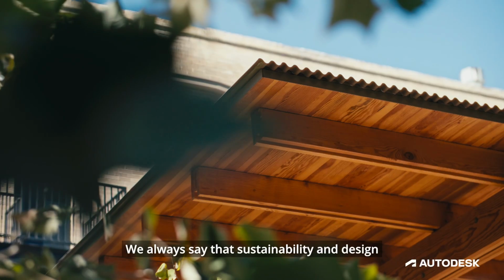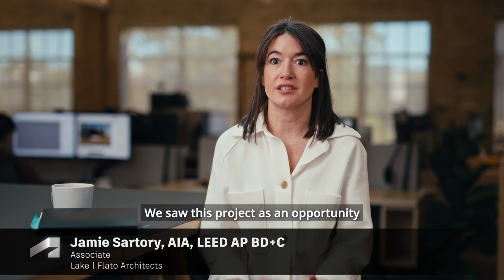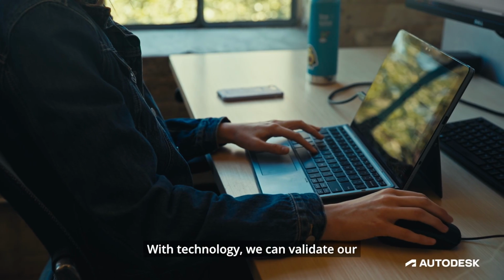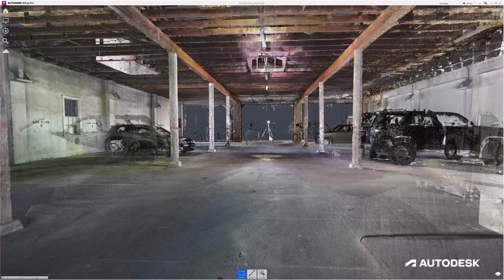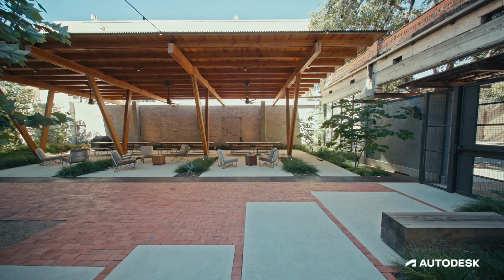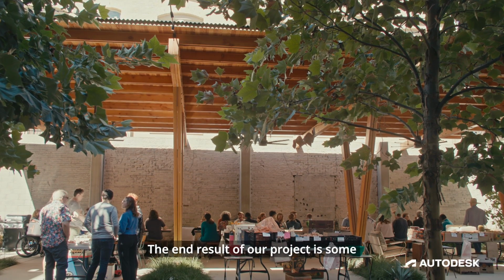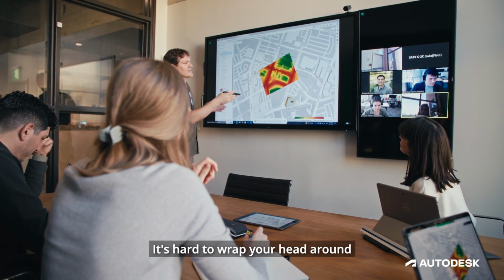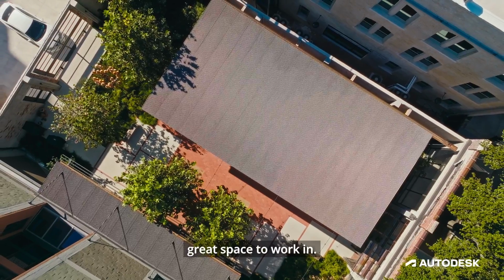Architecture firm Lake|Flato’s adaptive-reuse project embodies sustainability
Sustainable architecture firm Lake|Flato’s adaptive reuse project transformed a 100-year-old building into a new, design-forward headquarters.